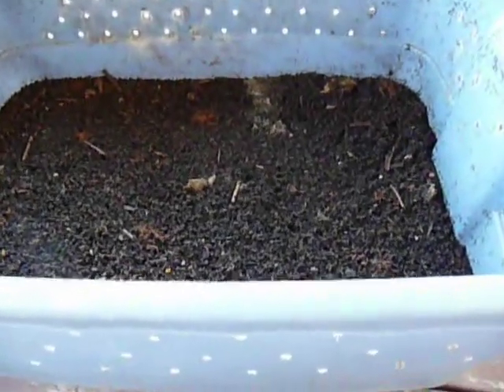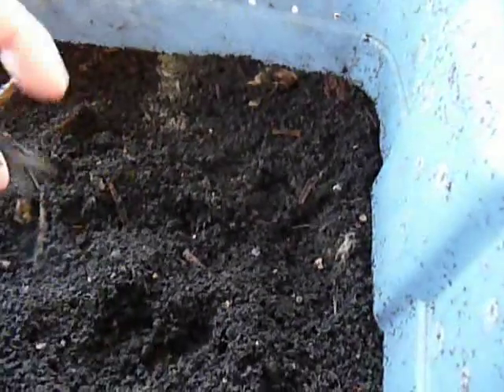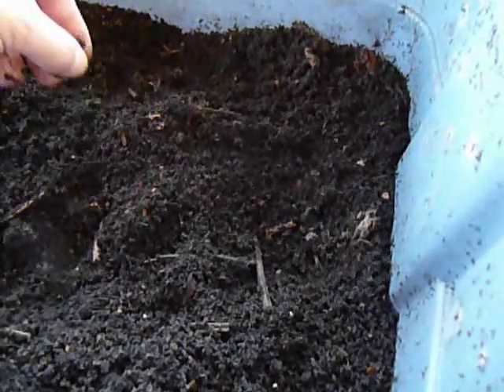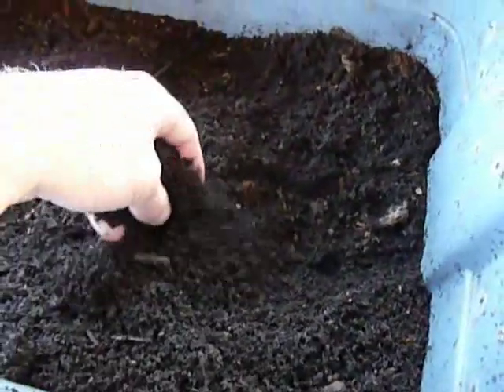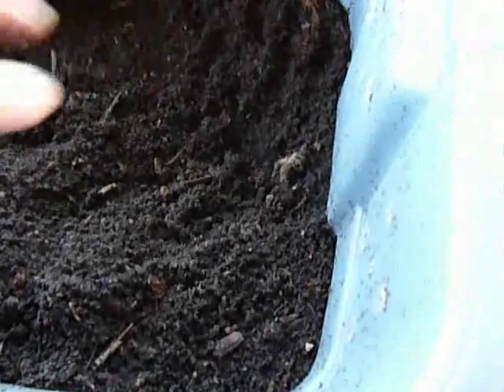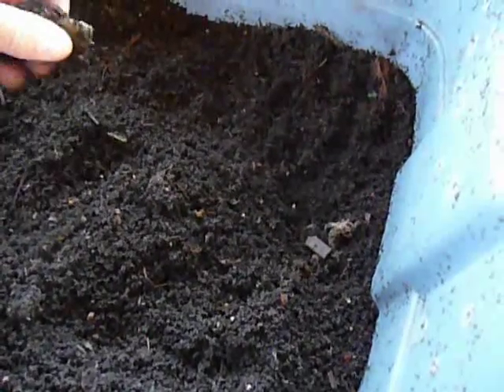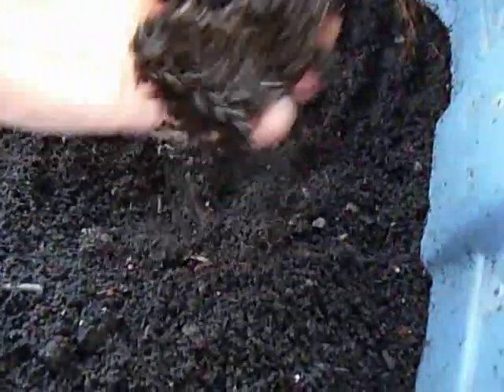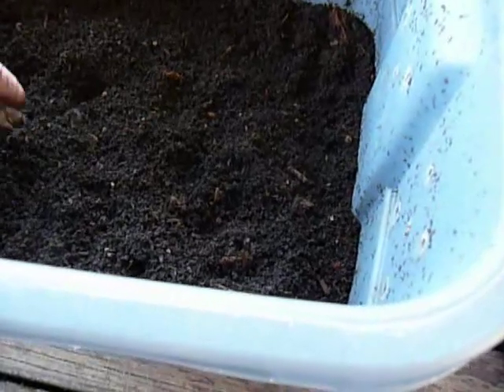Worm composting indoors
If you live in an apartment and still want to compost this may be for you.